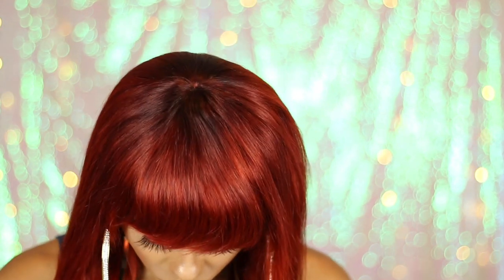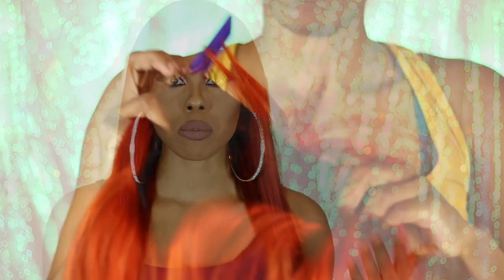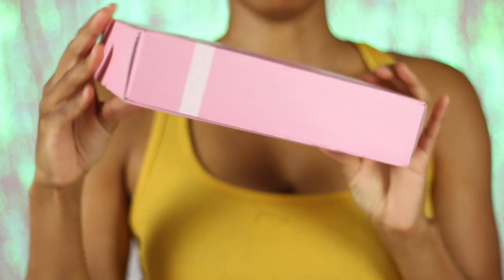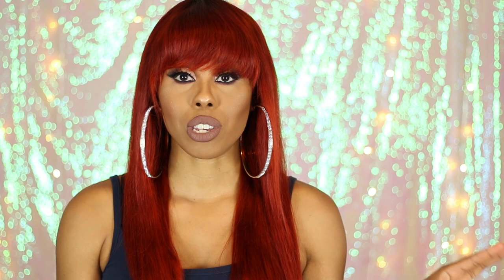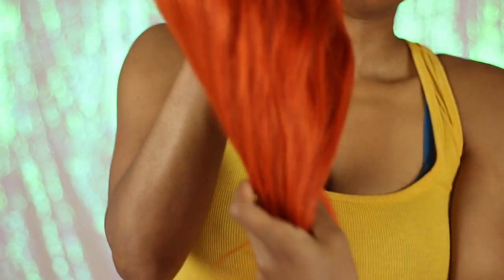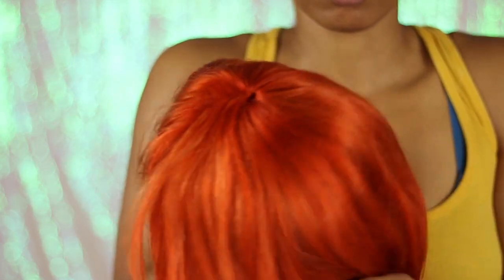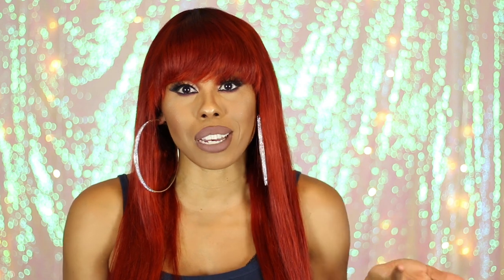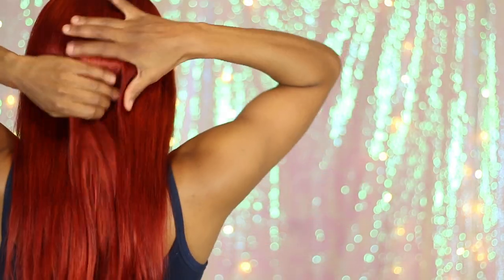Fall Inspired! AFFORDABLE $50 Human Hair Unit! feat. HairsMarket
Lets step into fall with length, bangs and gorgeous hair color! Watch now for the details!

Video Hair info: Ginger color machine made wig with bangs 18inch

Seller: + 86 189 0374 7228
Service: Drop Shipping, Private Label For Wholesaler